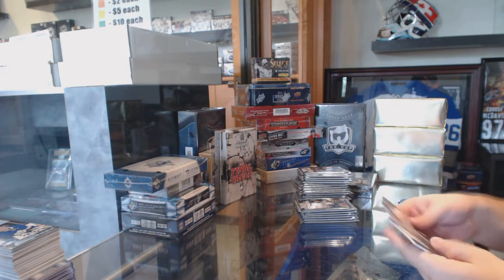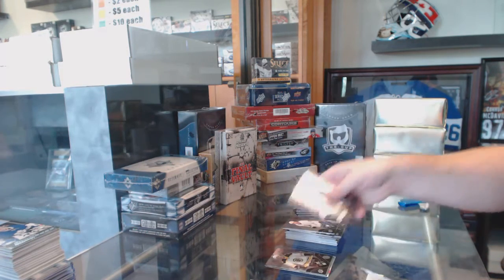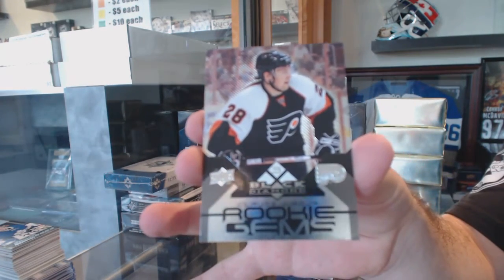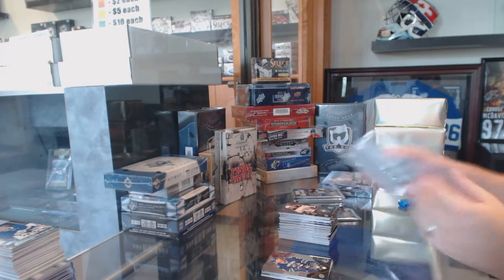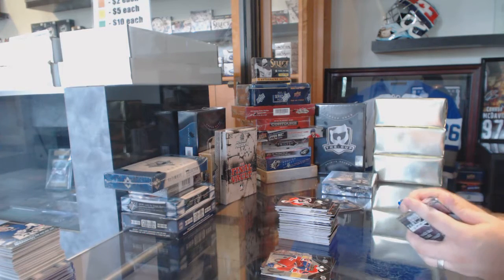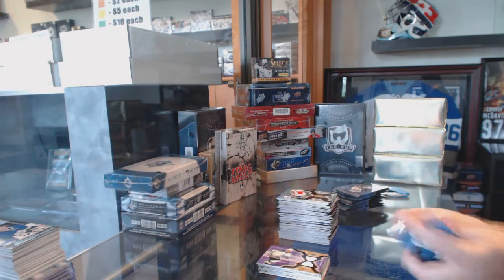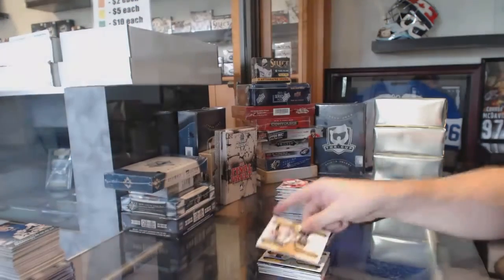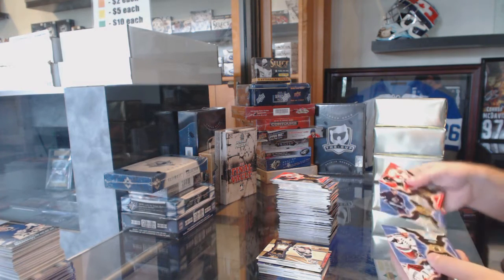08-09 UD Black Diamond & 06-07 UD SPx Hockey Box Break - C&C GB #6100